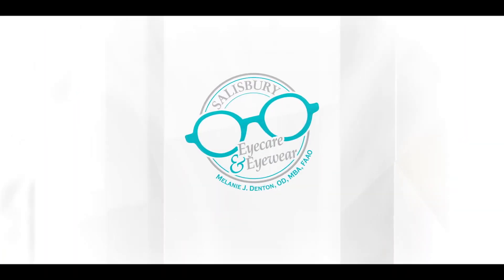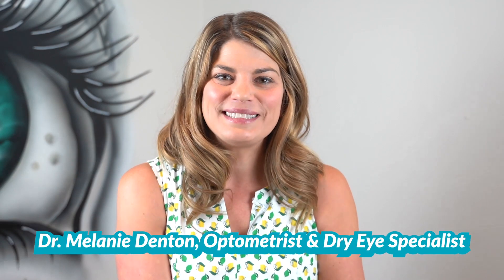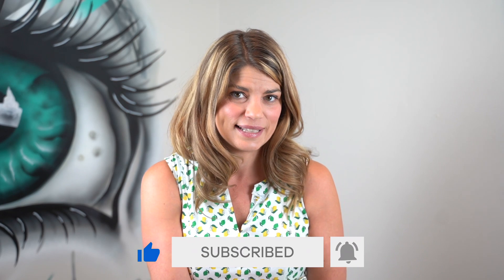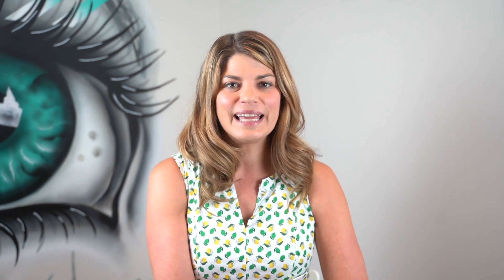What Is A Prior Authorization? | A Patient Guide To Understanding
In this video, Dr. D talks about insurance, more specifically prior authorizations. She explains how it works and the process to avoid any trouble at the pharmacy.

📝 Take this dry eye quiz!

⏱️ Timecodes:
      00:00 Intro
       01:43 What is a Prior Authorization?
       02:29 How it Works
       04:27 Tips

👗 Outfit Details (Support My Friends!!)  ** Not sponsored, but I wear these***

🙏 Thank you so much for tuning into our channel!

👁️ We are Salisbury Eyecare and Eyewear – a cold start optometry practice and optical shop that is owned and operated by Dr. Melanie Denton Dombrowski in downtown Salisbury, NC. We provide medical and routine eye care and Dr. Denton specializes in dry eye treatment and management of various ocular diseases. Dr. Denton is a member of the Bausch and Lomb Speakers Bureau, a former member of the Alcon Contact Lens Speakers Bureau, a current Alcon consultant, a member of the Allergan Advisory Board, a member of the Valeant Advisory Board, a TearCare consultant, a Lumenis consultant, and a member of the North Carolina Board of Examiners for the North Carolina Optometric Board. We started this channel to provide patient education and eye-related product reviews, as well as to share our experiences in the office and at community events. We hope you enjoy our videos!